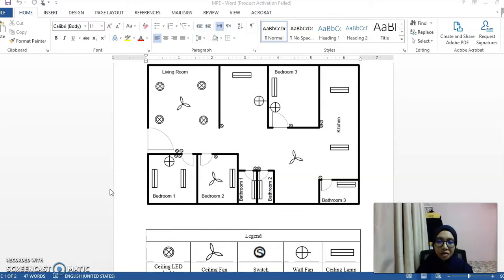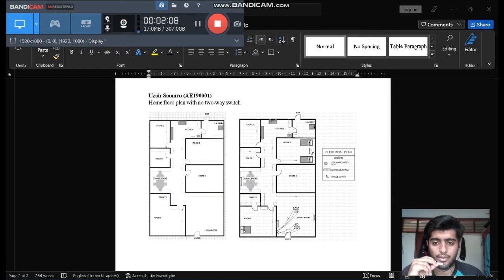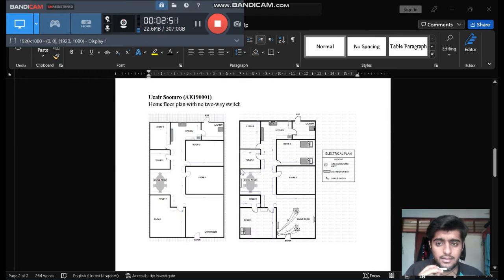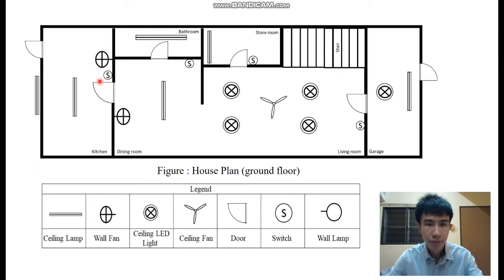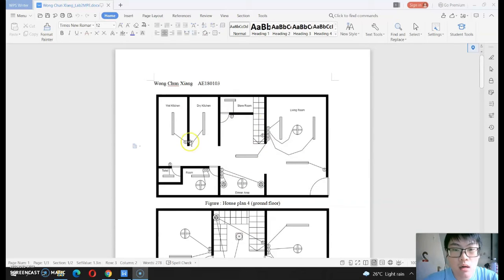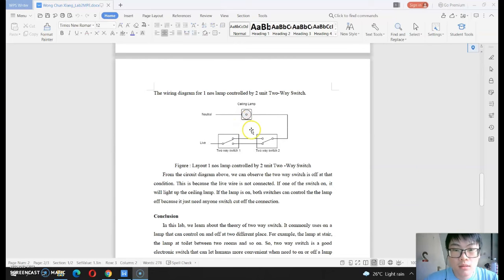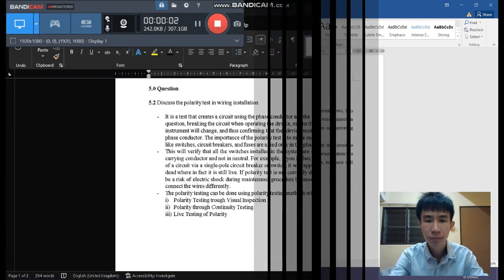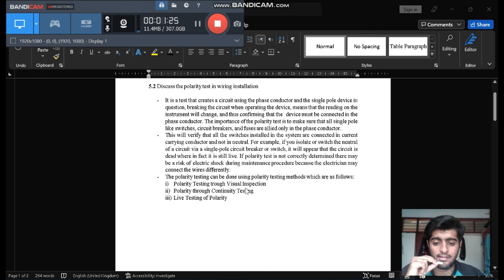ENGINEERING PRACTICES SECTION 4 GROUP 10 LAB MPE 2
GROUP MEMBER:
1. UMMI NAJWA IZZATI BINTI KAMALUDIN  (CE180026)
2. UZAIR SOOMRO (AE190001)
3. WONG WEN CONG (AE190087)
4. WONG CHUN XIANG (AE180103)